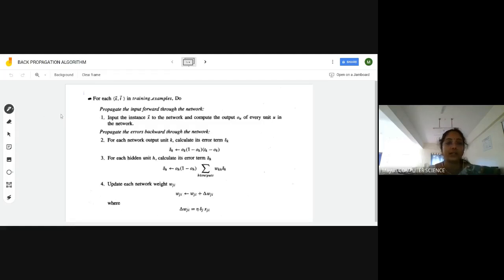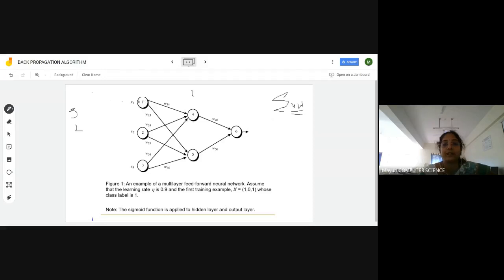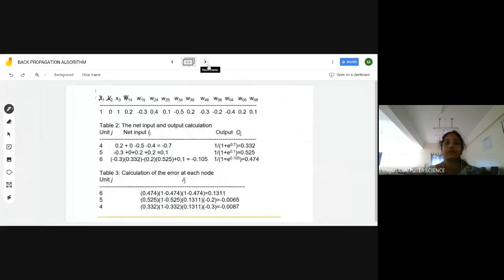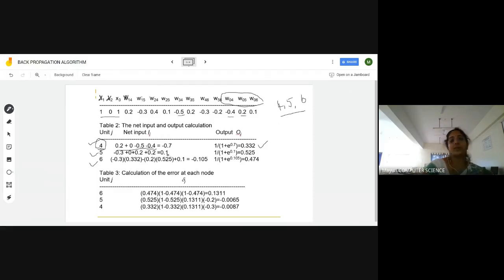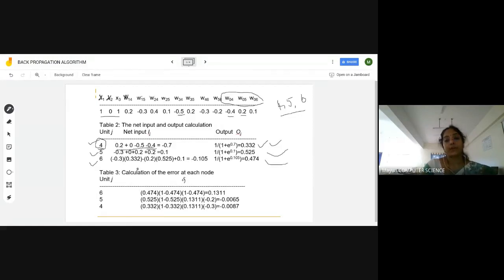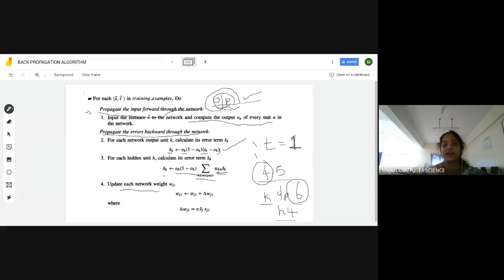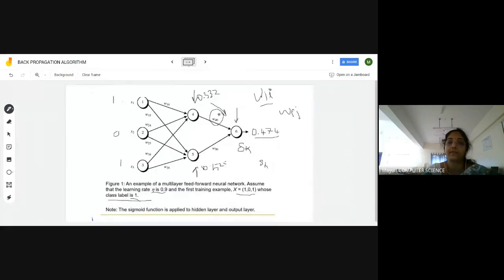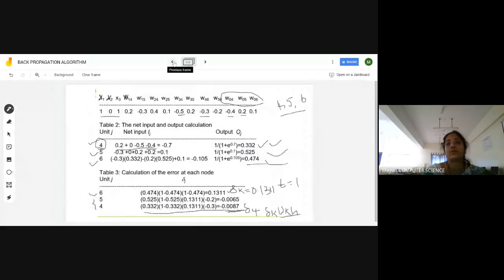17CS54 MODULE3 CLASS3 2020 10 19 at 00 34 GMT 7